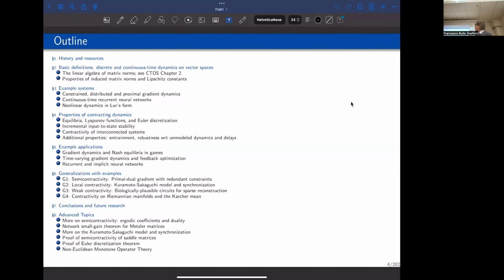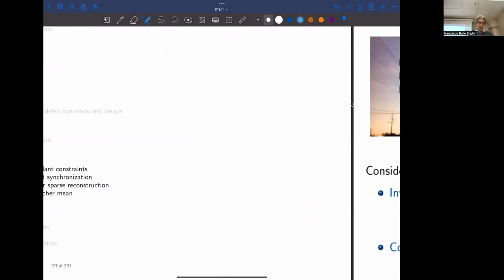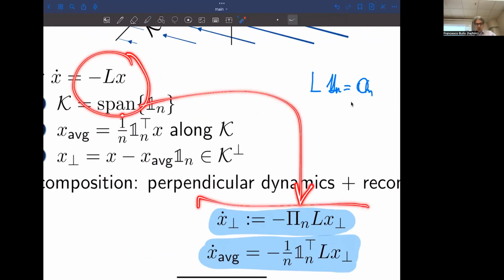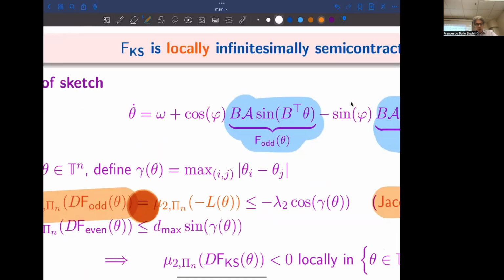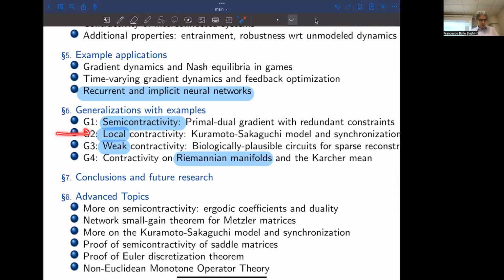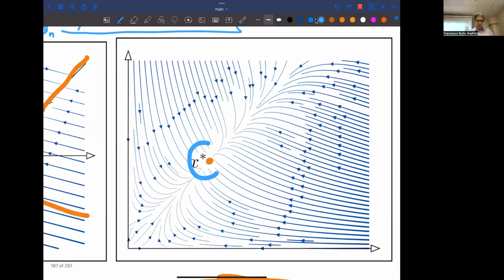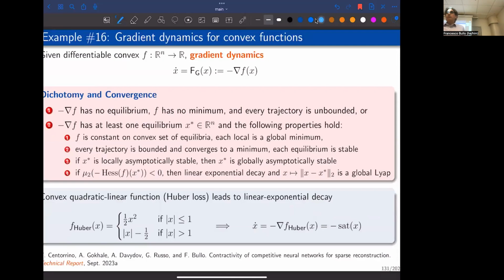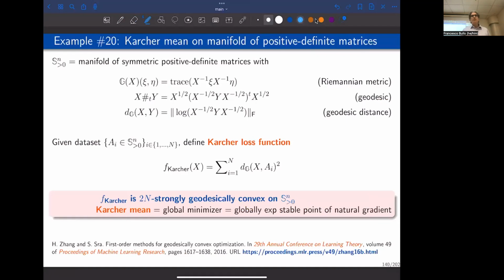Contracting and Gradient Dynamics (6/6), F Bullo, UC Santa Barbara, Sep 2023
MINICOURSE (12h) by Francesco Bullo, UC Santa Barbara, taught at the
University of Linkoping, Sweden, Sep 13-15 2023.

YouTube Chapters:
- 00:00 Introduction
- 00:15 Outline review
- 03:56 Example 12 recap
- 04:46 Example 13: Projected gradient controller
- 07:32 l infinite contracting neural networks
- 13:41 Lesson overview
- 14:13 Systems with invariance or conservation properties
- 22:54 Systems with symmetries
- 28:58 Seminorms and semicontraction
- 34:07 Example 14: Laplacian Flow
- 35:23 Example 15: Kuramoto-Sakaguchi model and synchronization
- 46:52 Example 16: Local contractivity
- 54:51 Recap after break
- 58:34 From strongly to weakly contracting systems
- 01:13:30 Linear-exponential decay and Huber loss
- 01:23:58 Example 16: Gradient dynamics for convex function
- 01:27:42 Contraction theory on Riemannian manifolds
- 01:32:16 Example 19: Rosenbrock function
- 01:36:58 Example 20: Karcher mean on manifold of positive-definite matrices
- 01:38:50 Conclusions

ABSTRACT: In this set of lectures, I will provide an introduction to the
theory of discrete-time and continuous-time dynamical systems that enjoy
the contractivity property.

OUTLINE

1. History and resources

2. Basic definitions: discrete and continuous-time dynamics on vector spaces
   The linear algebra of matrix norms;
   Properties of induced matrix norms and Lipschitz constants

3. Example systems
   Constrained, distributed and proximal gradient dynamics
   Continuous-time recurrent neural networks
   Nonlinear dynamics in Lur’e form

4. Properties of contracting dynamics
   Equilibria, Lyapunov functions, and Euler discretization
   Incremental input-to-state stability
   Contractivity of interconnected systems
   Additional properties: entrainment, robustness wrt unmodeled dynamics and delays

5. Example applications
   Gradient dynamics and Nash equilibria in games
   Time-varying gradient dynamics and feedback optimization
   Recurrent and implicit neural networks

6. Generalizations with examples
   G1: Semicontractivity: Primal-dual gradient with redundant constraints
   G2: Contractivity on Riemannian manifolds and the Karcher mean

7. Conclusions and future research

BIOSKETCH: Francesco Bullo is a Distinguished Professor of Mechanical
Engineering at the University of California, Santa Barbara, CA, USA. He was
previously with the University of Padova (Laurea degree, 1994), Italy, the
California Institute of Technology (Ph.D. degree, 1998), Pasadena, CA, and
the University of Illinois at Urbana-Champaign, IL, USA. His research
interests include contraction theory, network systems, and distributed
control.  He is the author or coauthor of Geometric Control of Mechanical
Systems (Springer, 2004), Distributed Control of Robotic Networks
(Princeton, 2009), Lectures on Network Systems (KDP, 2022), and Contraction
Theory for Dynamical Systems (KDP, 2023).  He served as IEEE CSS President
and SIAG CST Chair.  He is a Fellow of ASME, IEEE, IFAC, and SIAM.